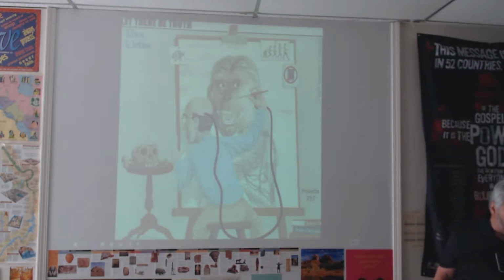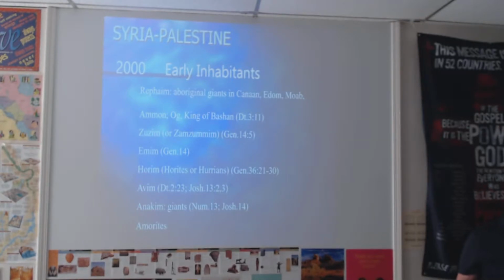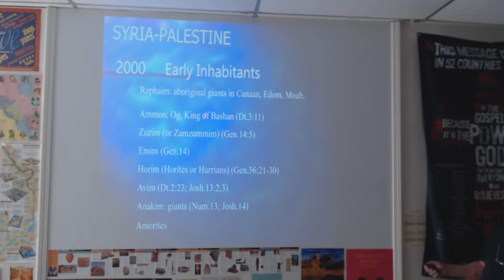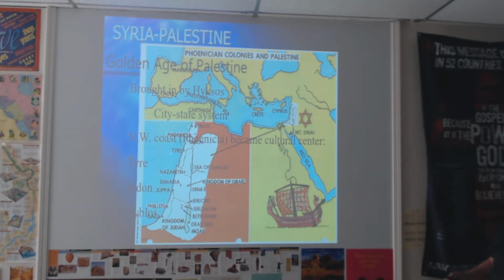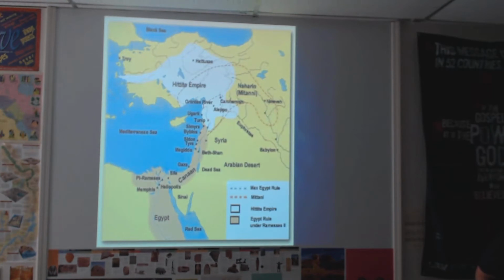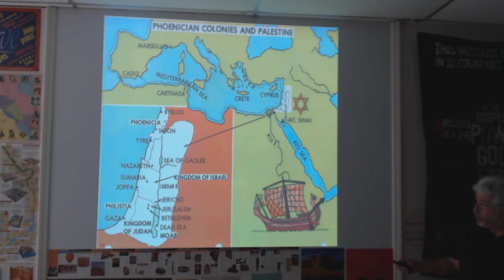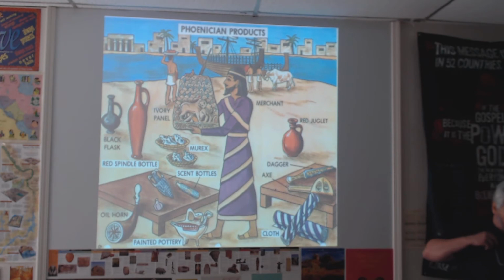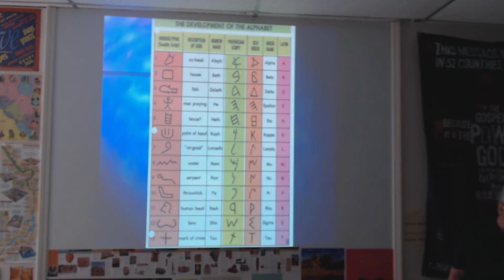World History, Sec 26 Canaan Background, Hittites, Phoenicians